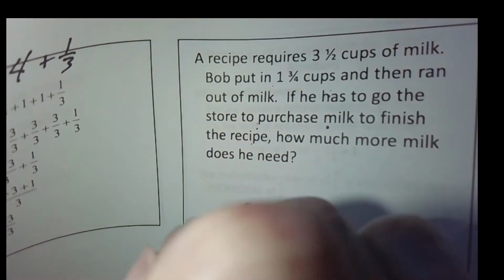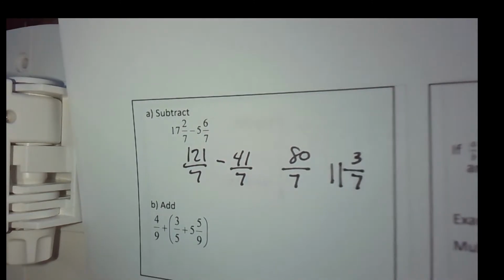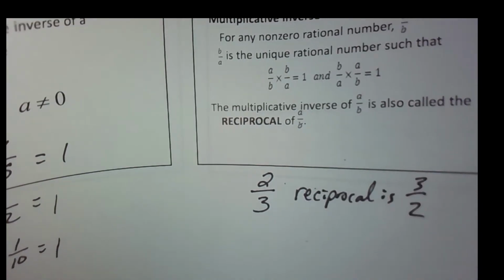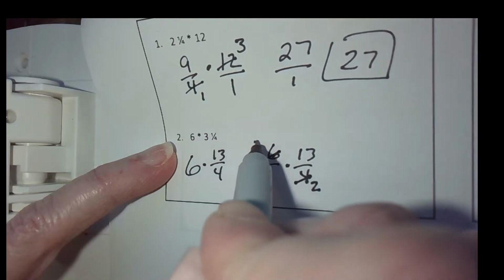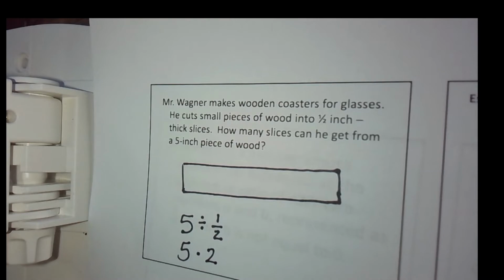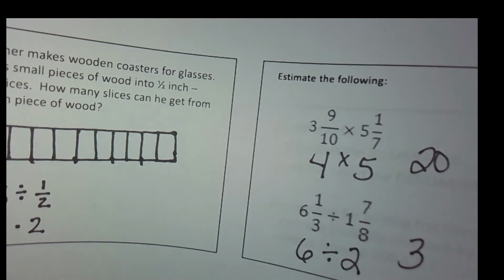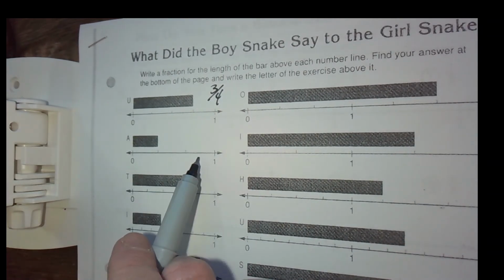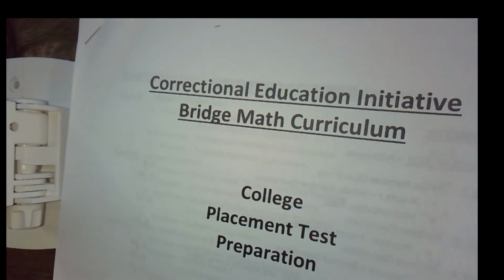CEI March 29 Video #2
Fractions, mixed numbers